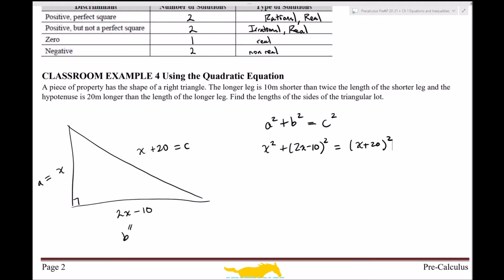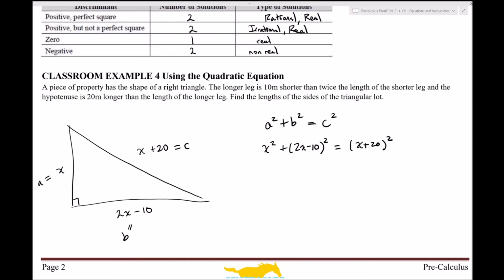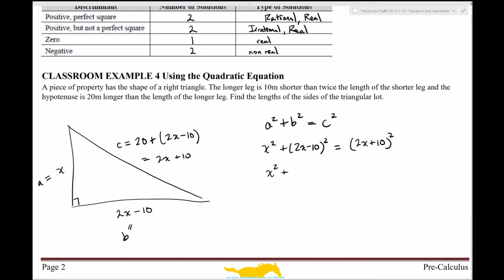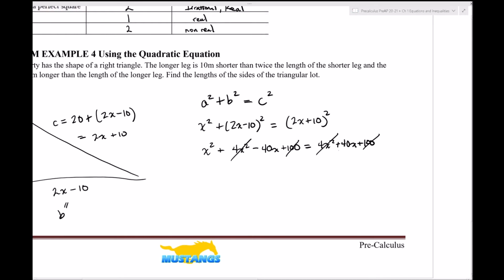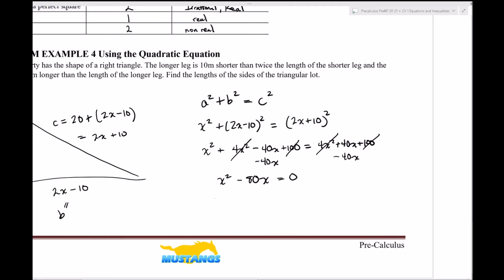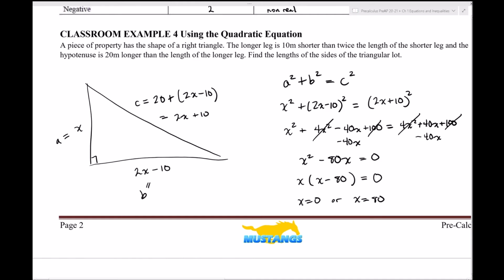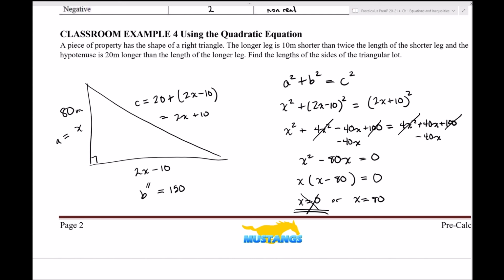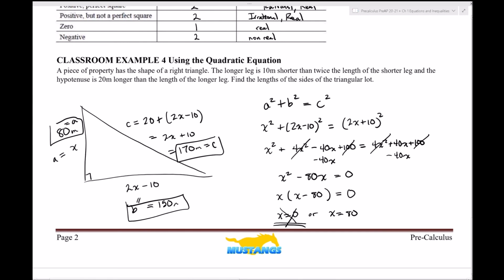1-4, 1-5 Quadratic Equations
The end of the lesson for 1-4, 1-5 on Quadratic Equations. Pre-AP Precalculus at McAllen Memorial High School